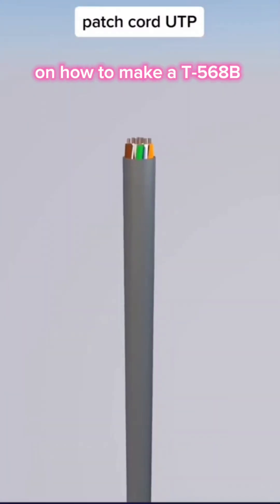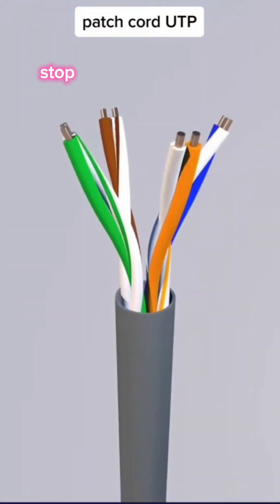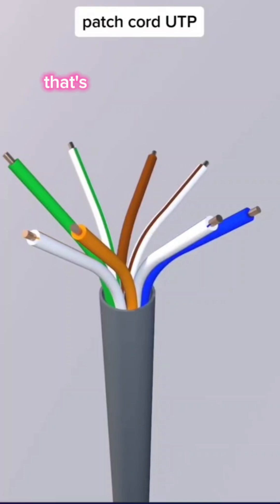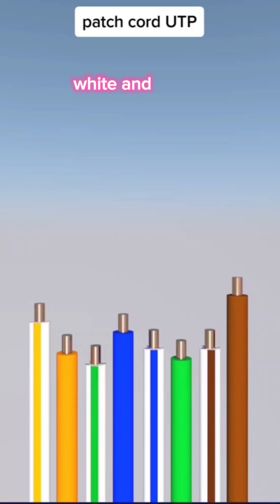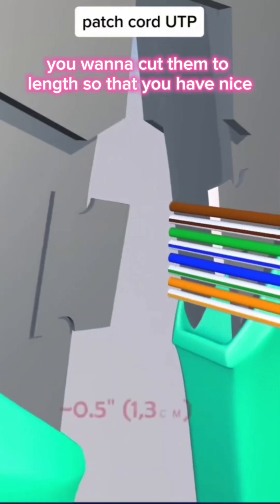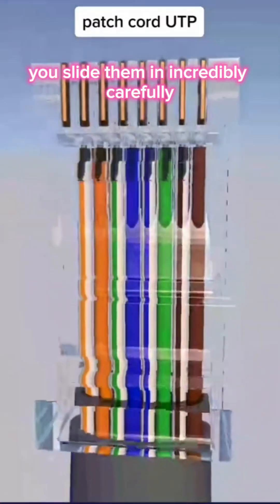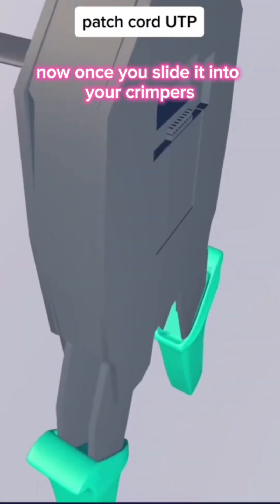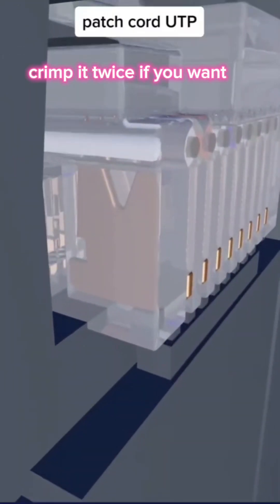How to make a patch cable in T-568B standard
How to make a patch cable in T-568B standard. Instructional video. 🤯 it networking lowvoltage sysadmin itadmin networkengineer techsupport techtock #956

Networking • Low voltage • Scripting • PC repair • Wi-Fi
I would ask for a follow, but it's up to you, if you like tech content...